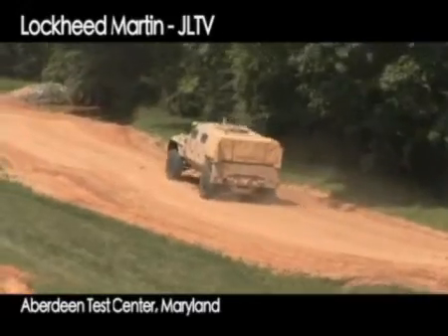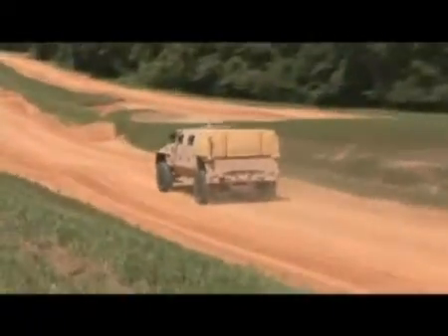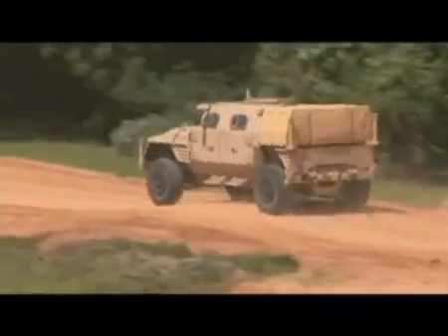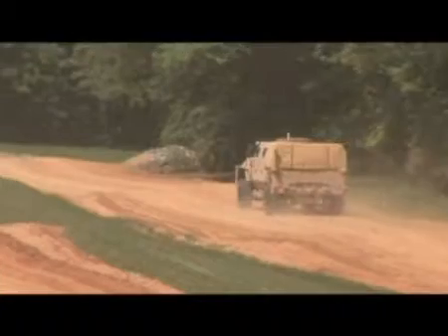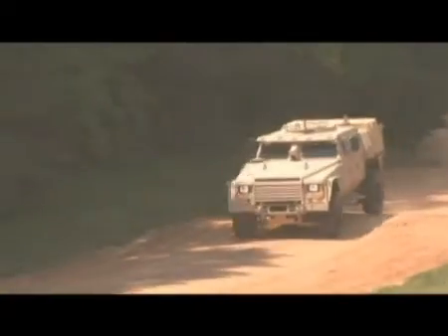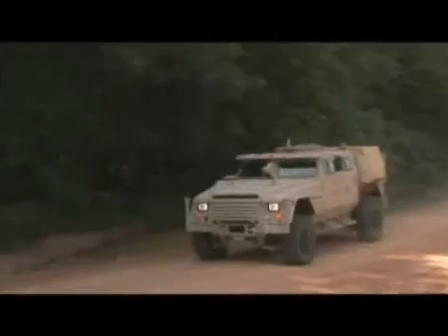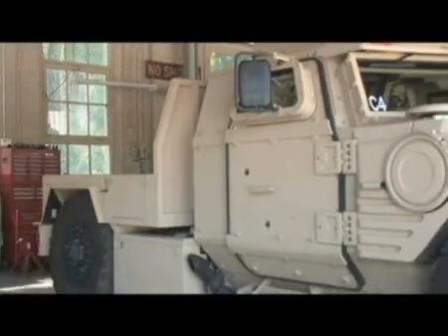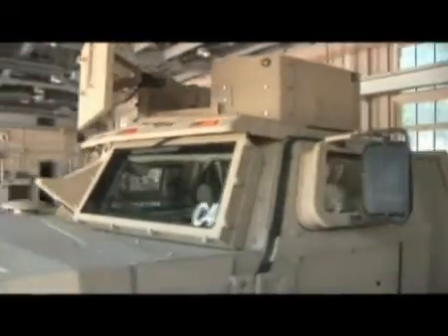JLTV Demo- Lockheed Martin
Joint Light Tactical Vehicle
Lockheed Martin, BAE Systems Mobility & Protection Systems, Alcoa Defense and JWF Industries.